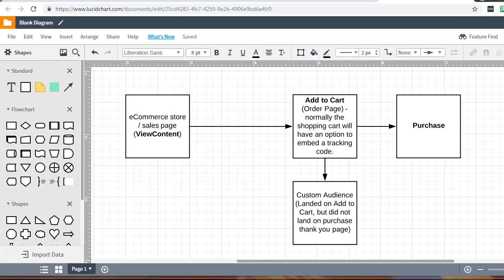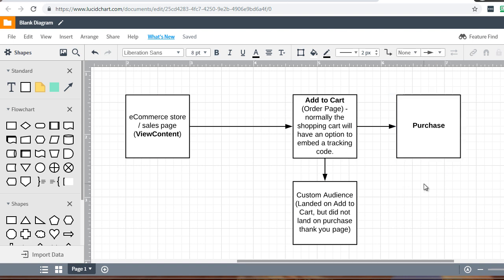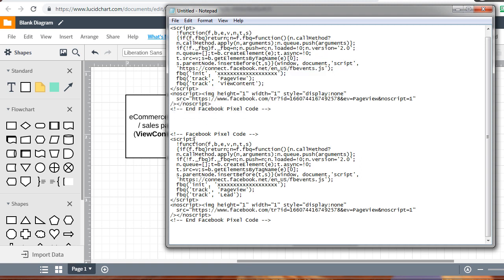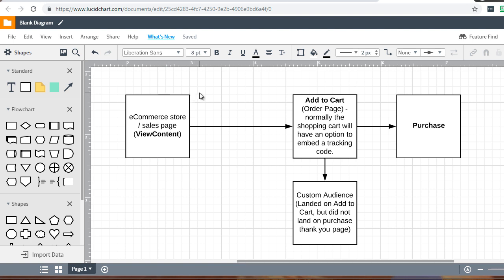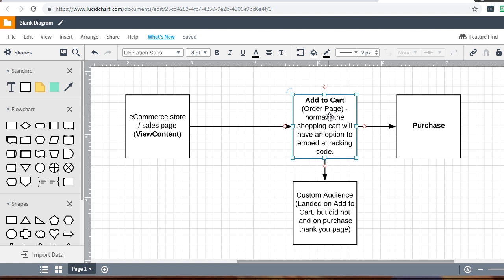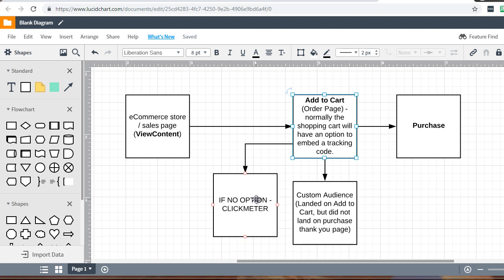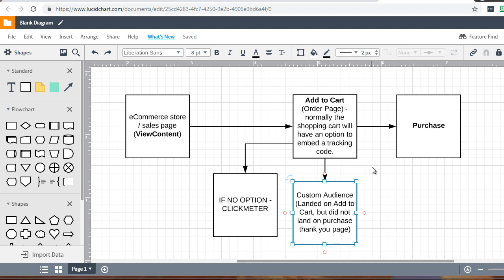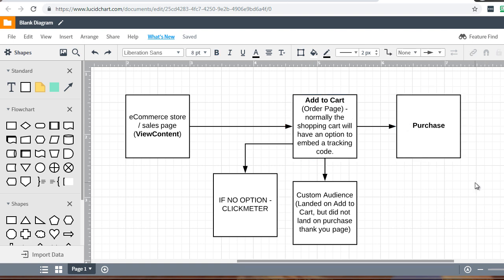HOW TO MAKE GOOD MONEY FROM FACEBOOK AD Tracking abandonedcart 10000 USD PER MONTH